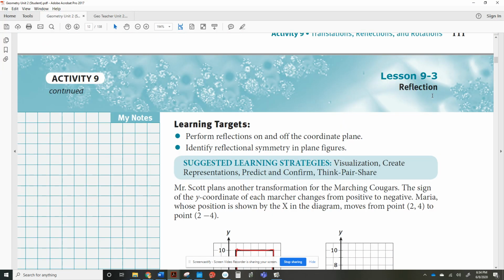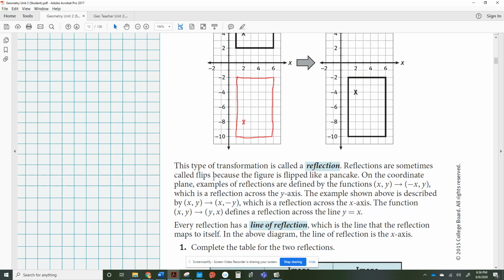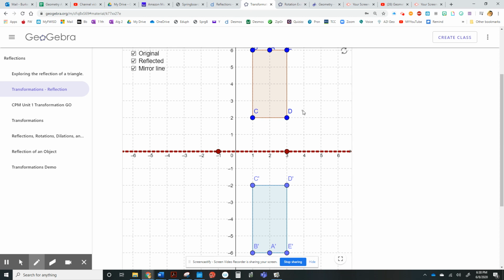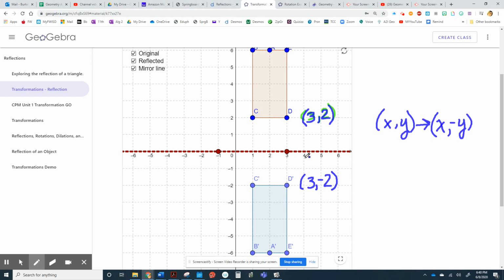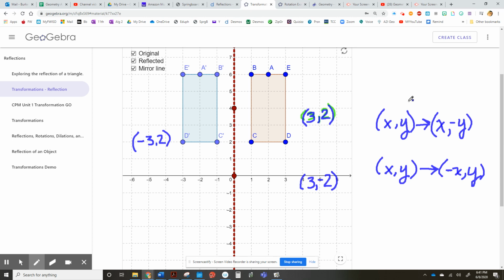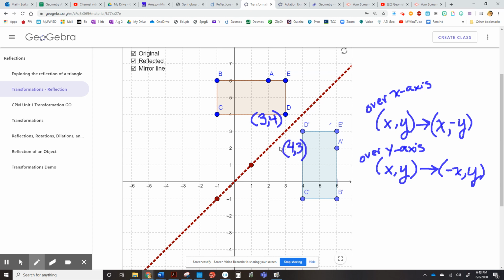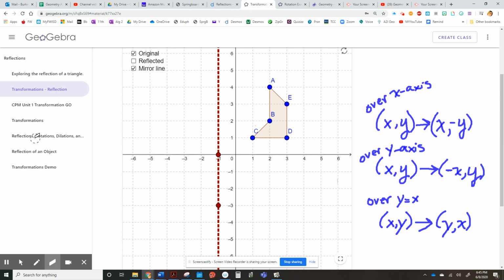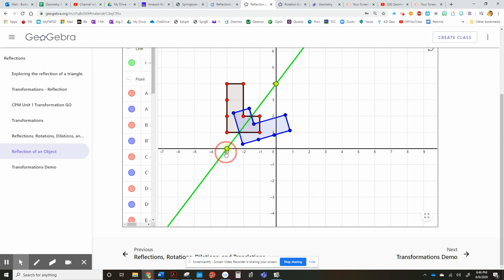Act 9-3 Part 1